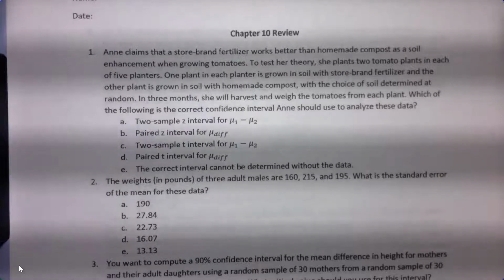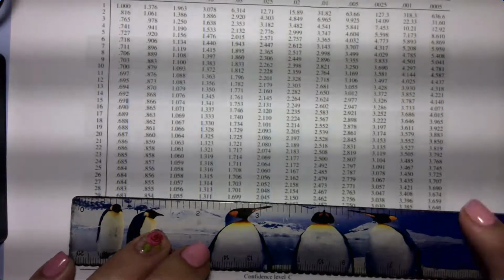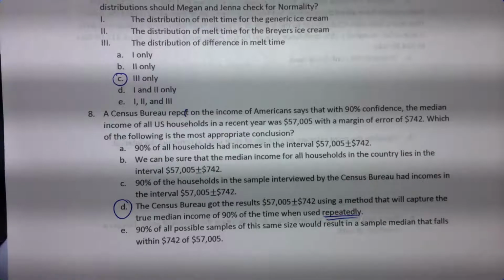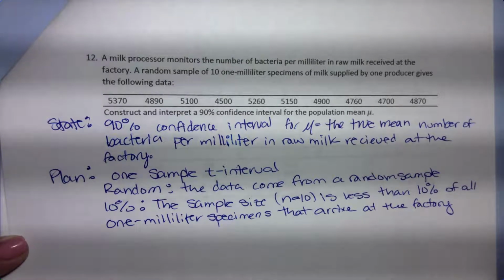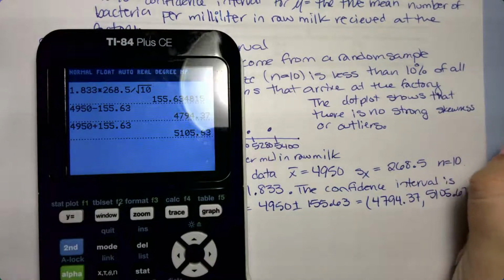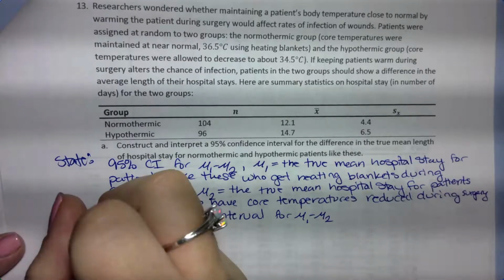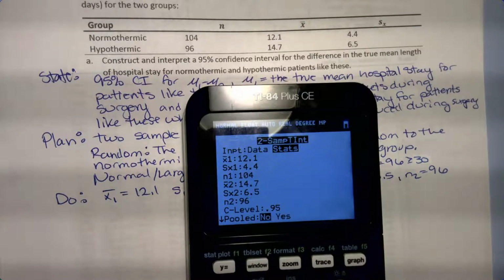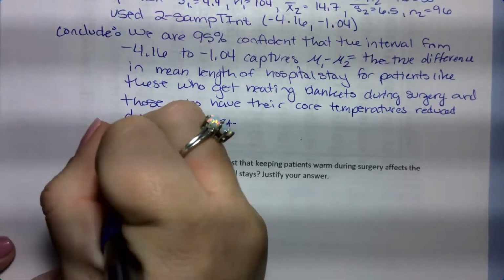Chapter 10 Review